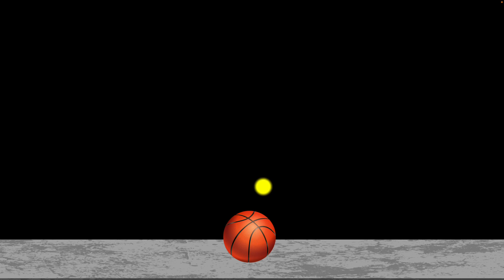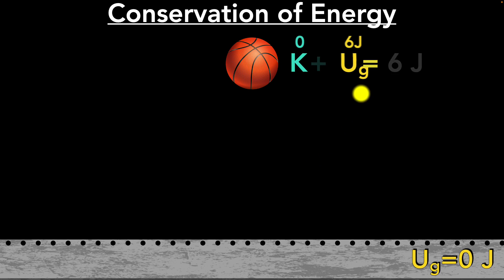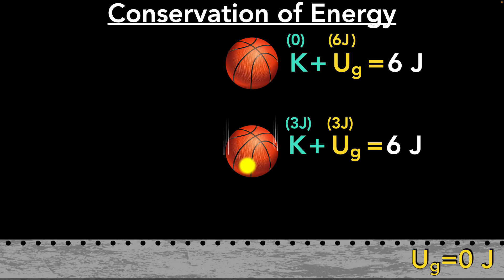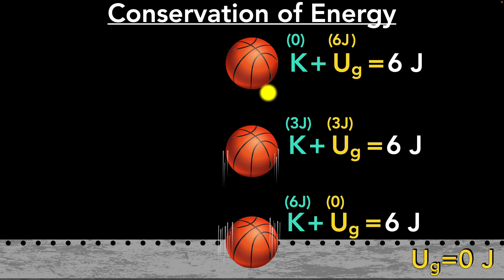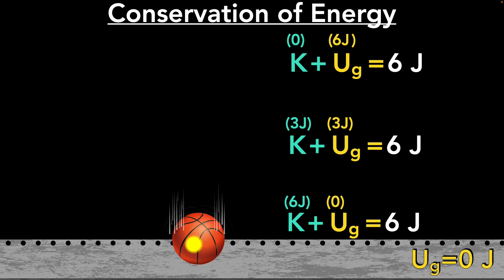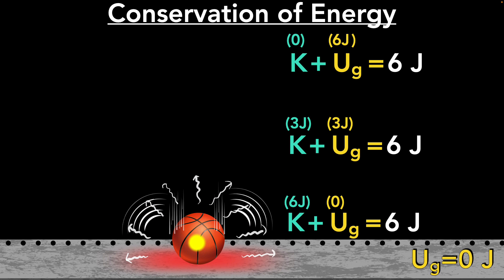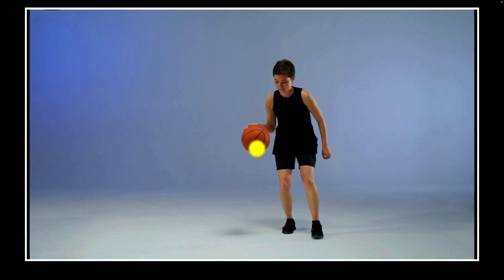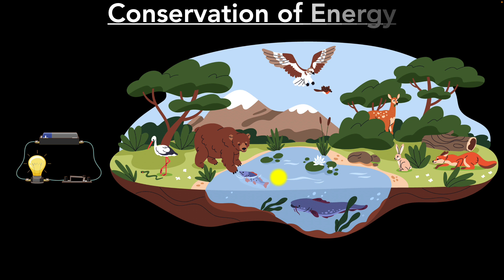Conservation of energy | Middle school physics | Khan Academy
Courses on Khan Academy are always 100% free. Start practicing—and saving your progress—now

If a system is isolated so that no energy is enters or leaves the system, the total amount of energy in the system remains the same over time. Energy may convert between kinetic and potential, but the total amount is constant. If energy is transferred into or out of the system, the total energy of the system does change. Energy often transfers out of systems as sound and thermal energy.

Sections:
00:00 - What is conservation of energy?
00:36 - Potential to kinetic to potential
03:27 - Why doesn't the ball bounce forever?
06:39 - Summary